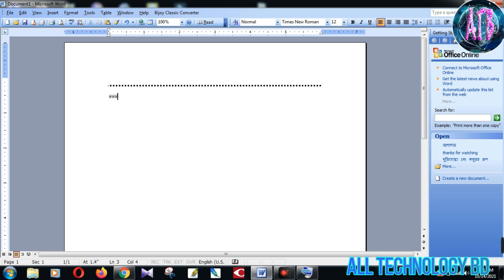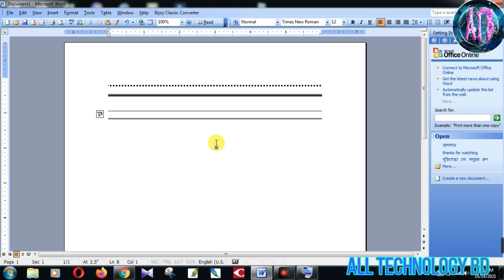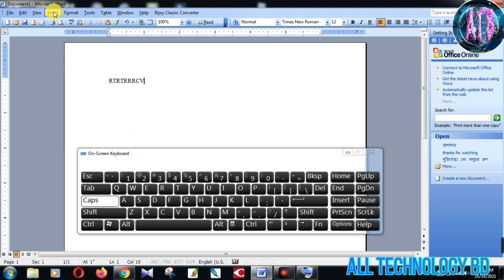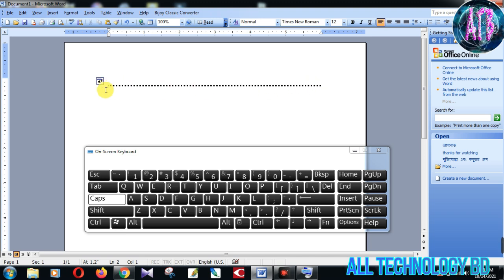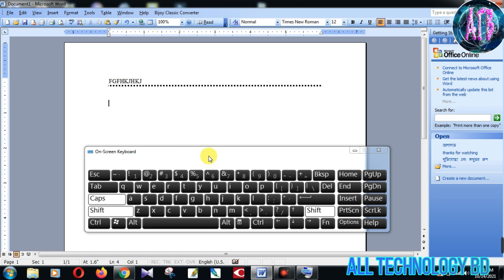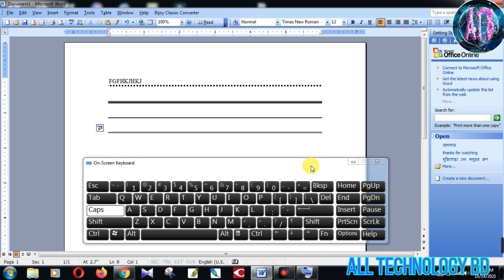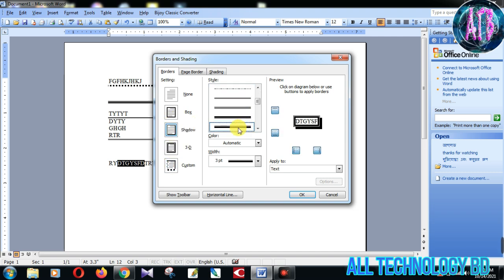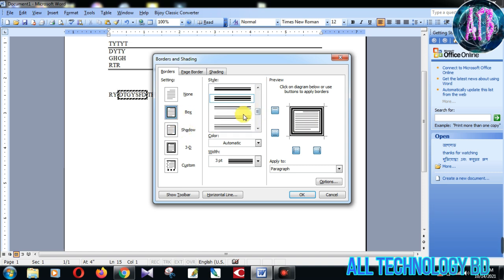Shortcut key for creating straight lines or boxes in MS Word# এম এস ওয়ার্ডে সোজা লাইন তৈরি করুন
Shortcut key for creating straight lines or boxes in MS Word# এমএস ওয়ার্ডে সোজা বর্ডার লাইন বা বক্স তৈরি করার সহজ উপায় গুলা সম্পর্কে বিস্তারিত জানতে না টেনে পুরো ভিডিওটি দেখুন।